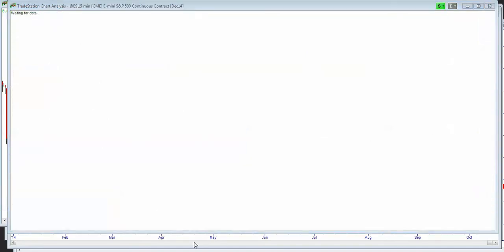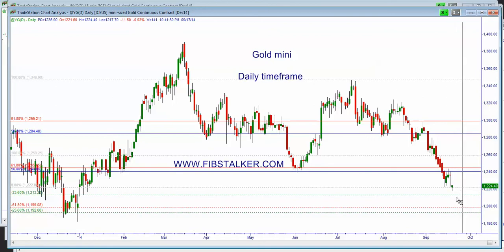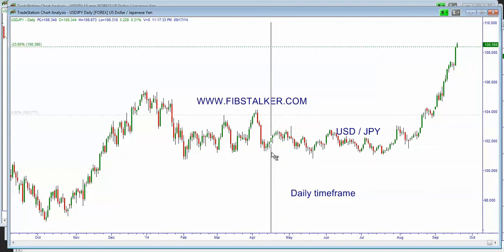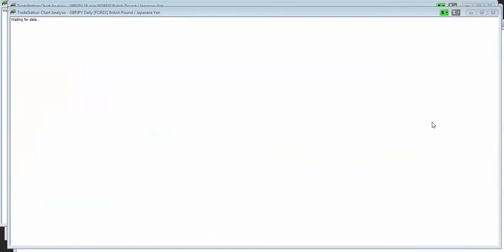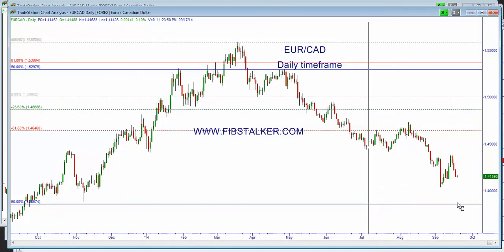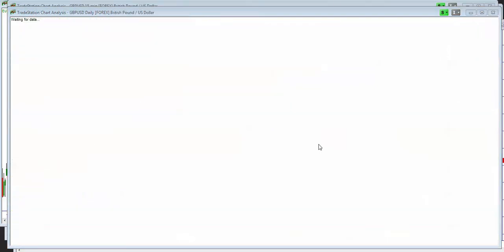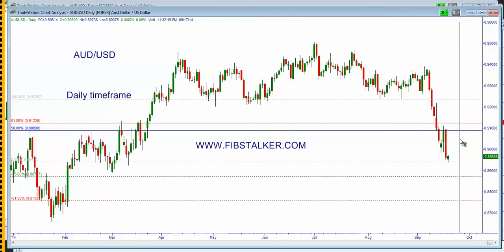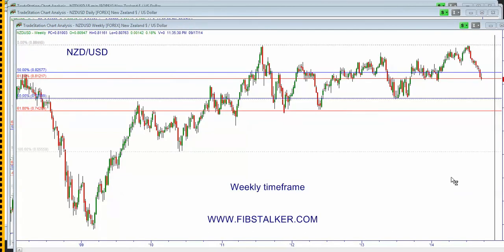All Markets Mid-Week Analysis, Review and Forecast, September 17, 2014